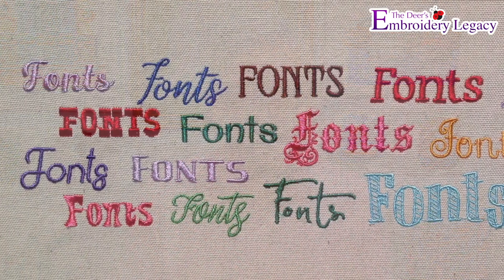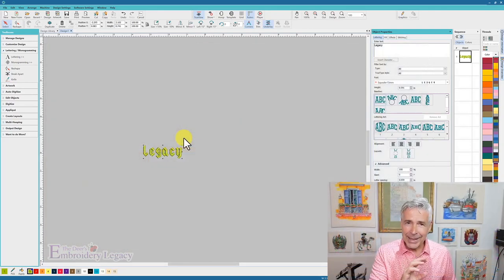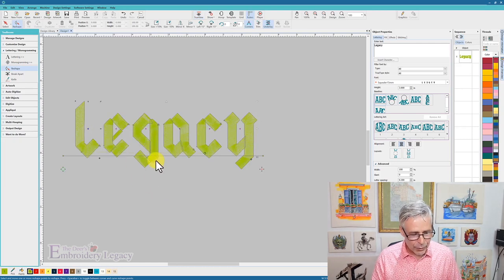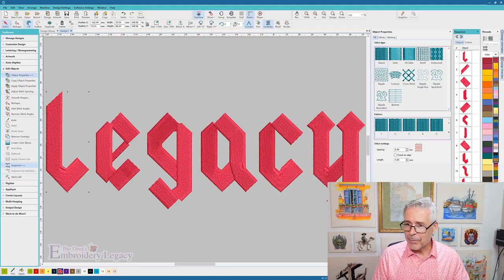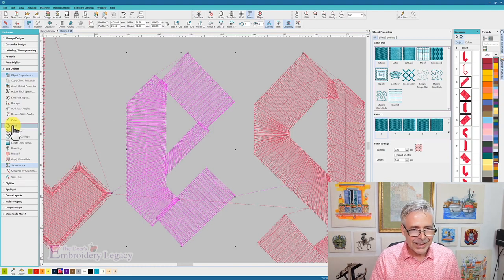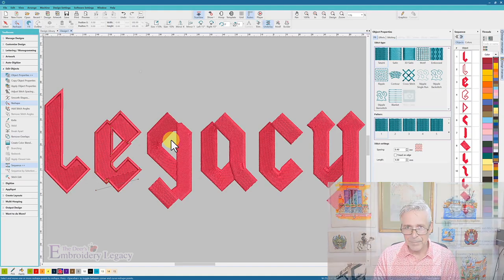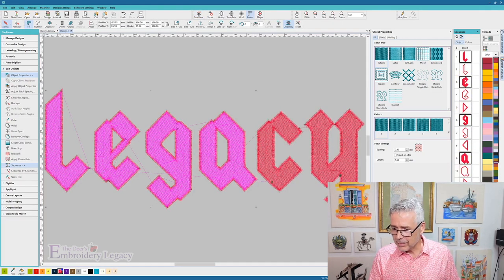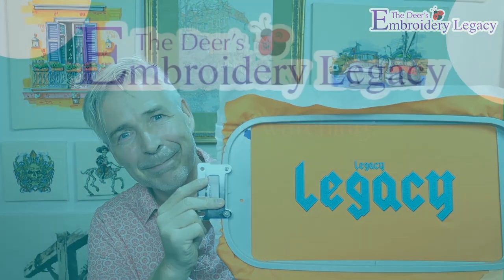Resizing Machine Embroidery Fonts - ESA Font Magic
Embroidery Specific Alphabets, also known as ESA Fonts, are like magic when combined with Hatch Digitizer. There are so many different ways you can manipulate the objects that make up a simple font that it can be a bit overwhelming.

In this video, we will take a simple 15mm font and turn it into perfect 3” high lettering. We’ll go beyond the basics and show you how you can achieve lettering that looks like it was professionally digitized for larger sizes in a few simple steps.

You’ll be able to turn any ESA font into a larger, production-friendly, beautiful embroidery design with correct registration.